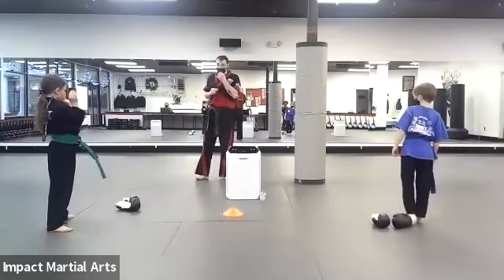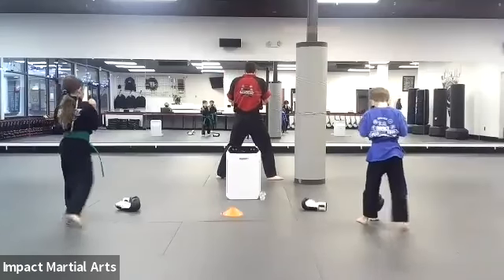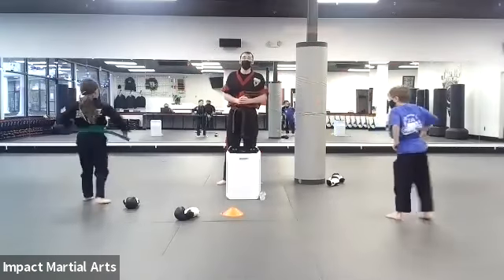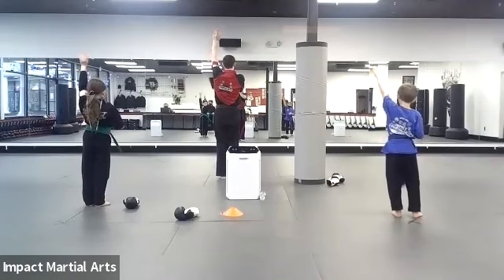Purple Green B day 3 31 2021